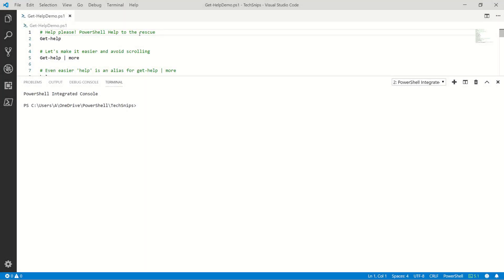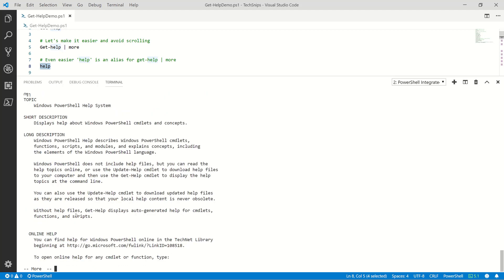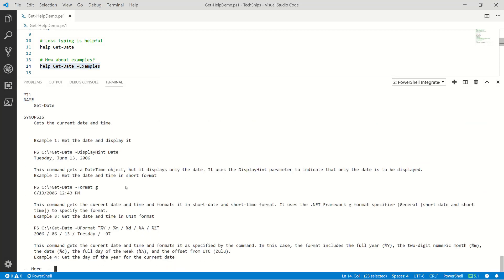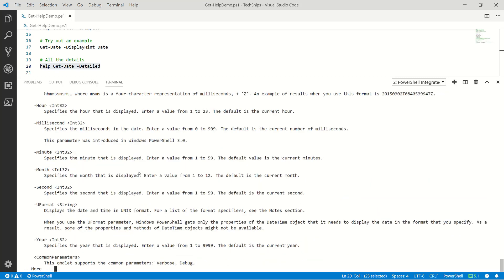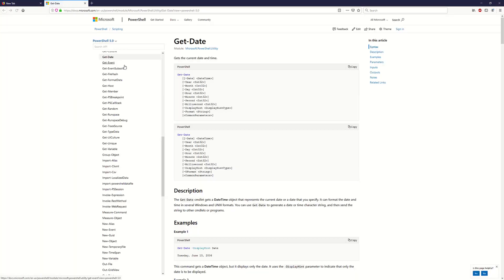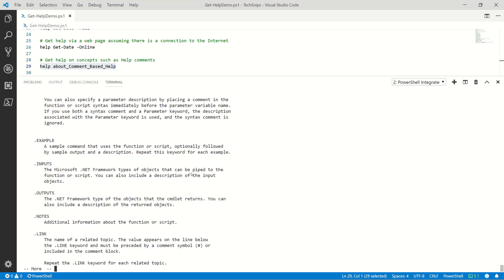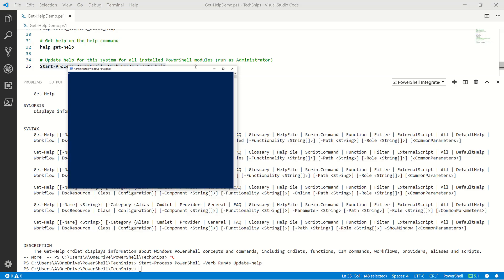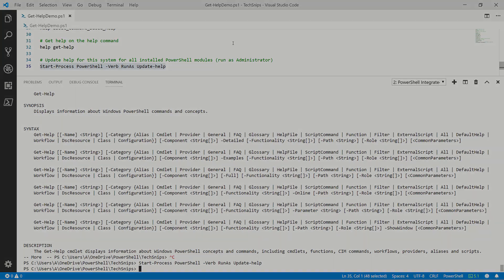Using PowerShell Get-Help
Need help with a PowerShell cmdlet and not finding a good answer online or maybe without access to the Internet?  Or maybe the examples online are out of date?  Use the PowerShell Get-Help cmdlet to find answers without leaving PowerShell!  There are many details including examples available at your fingertips.  As an example, we will explore using Get-Help with the Get-Date cmdlet.  This can help in pinch and get you up to speed with unfamiliar cmdlets, keep this in back pocket when help is needed.  Remember the Update-Help cmdlet is available to update PowerShell help because in IT change is part of the experience.

Prerequisites include:
Note that Update-Help requires running as an Administrator